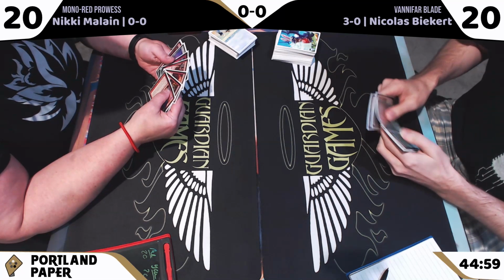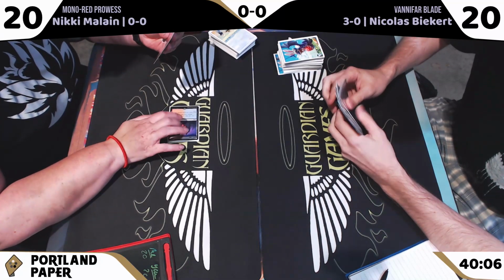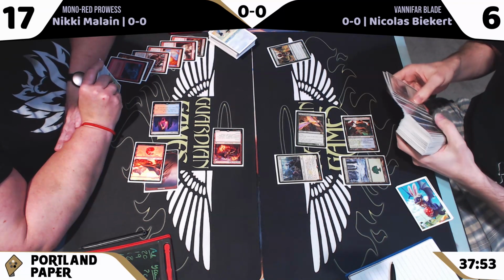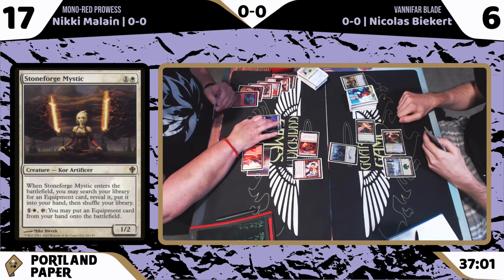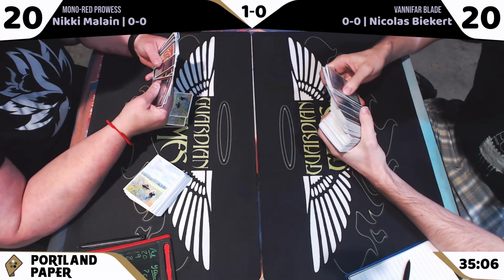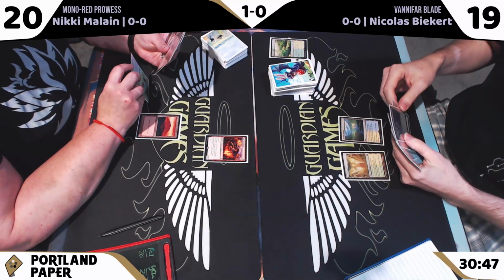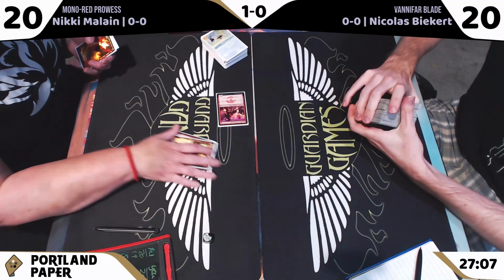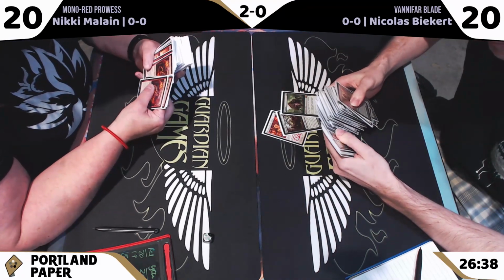Modern Mondays Mono Red Prowess V Vannifar Blade 09 02 2019